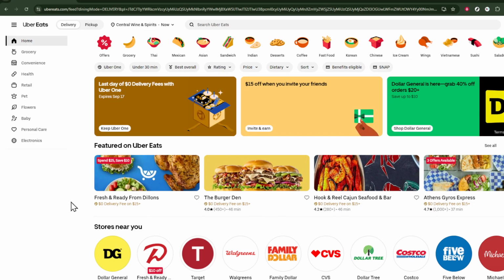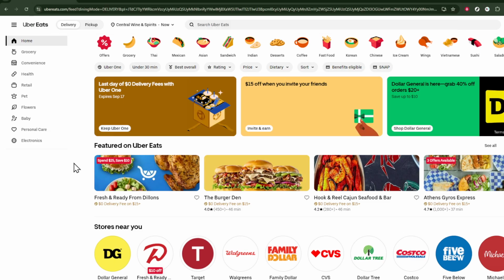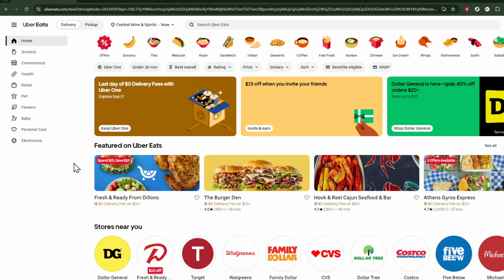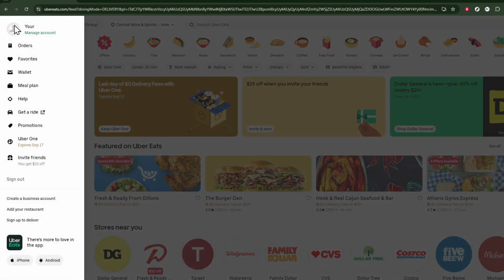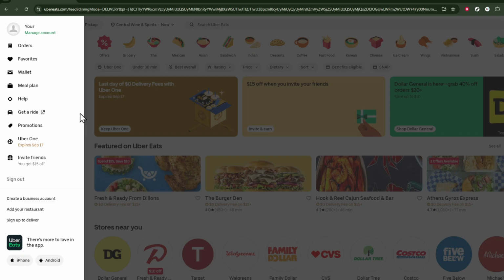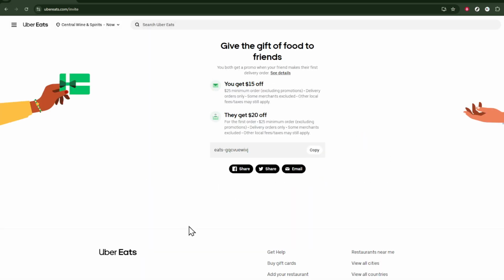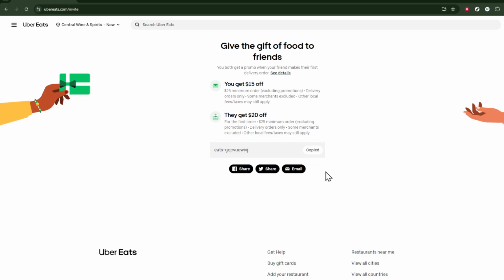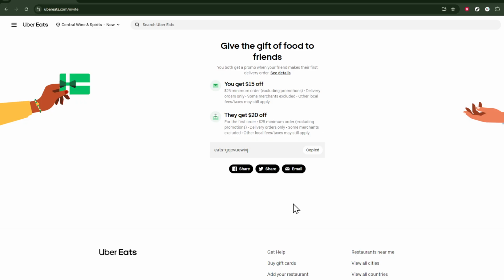How To Find Uber Referral Code – Easy Guide (2025)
Want to share your Uber referral link? This guide shows you how to find and share your referral code in the Uber app to earn rewards.

⏱️ Timestamps:
0:00 – Introduction
0:30 – Open Uber App
1:00 – Tap “Wallet” or “Invite Friends”
1:30 – Copy Referral Code
2:00 – Share with Friends
2:30 – Track Rewards
3:00 – Wrap-Up